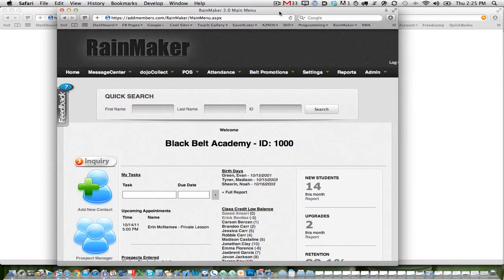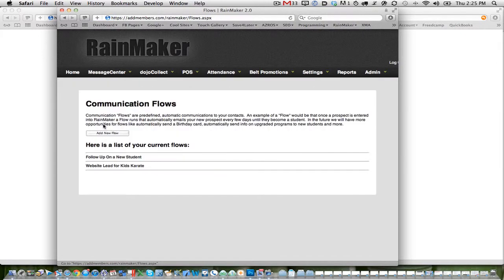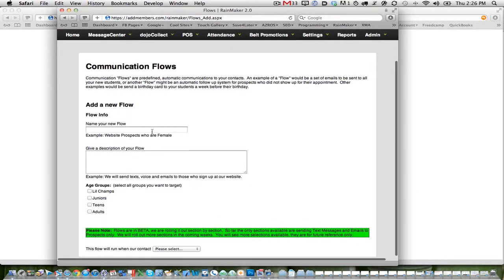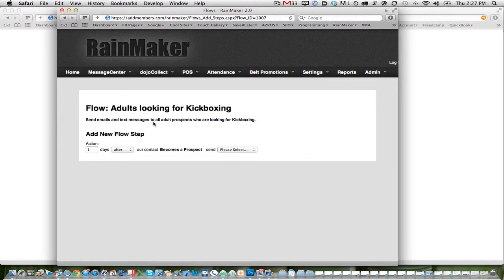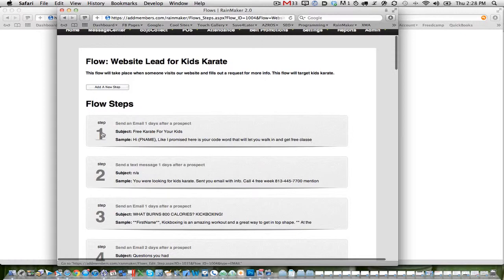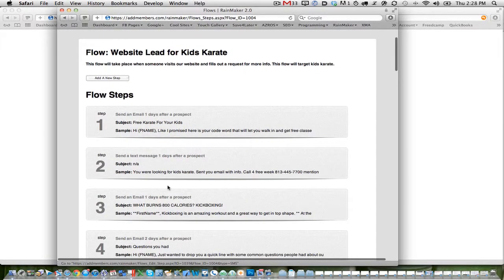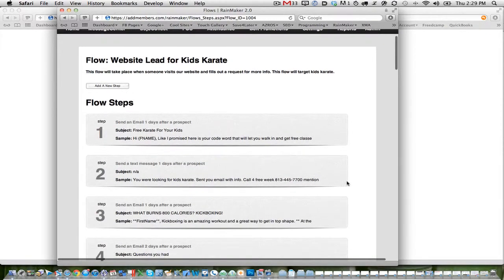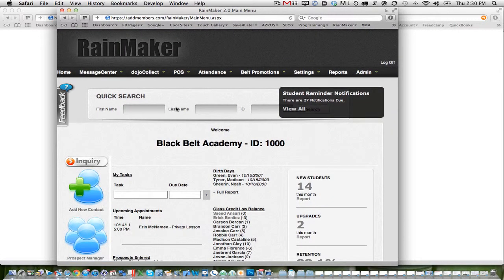Flows Overview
Martial Arts Software using Flows Autoresponders